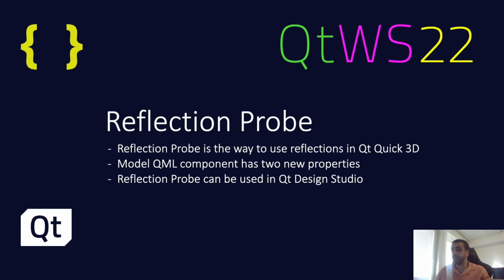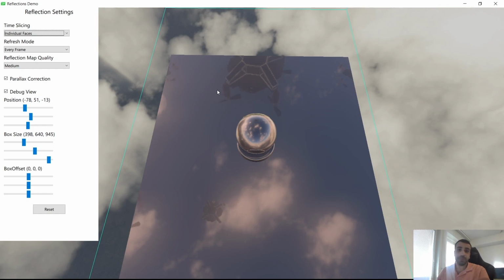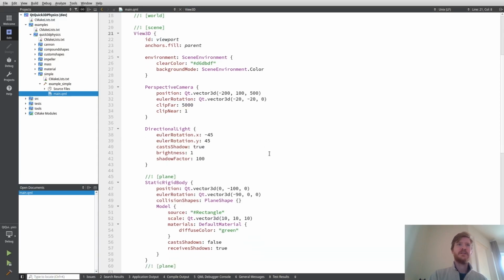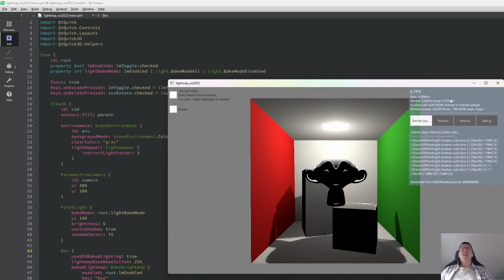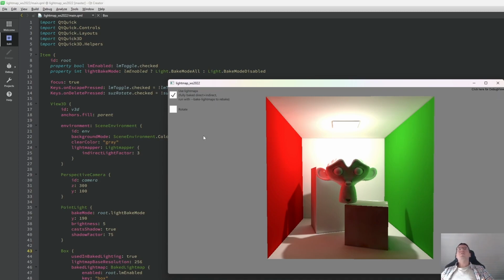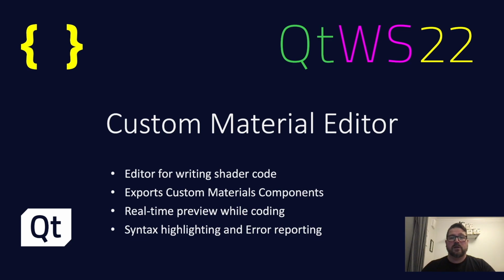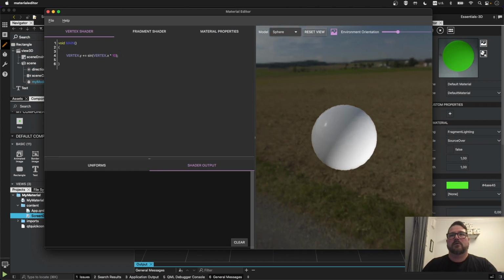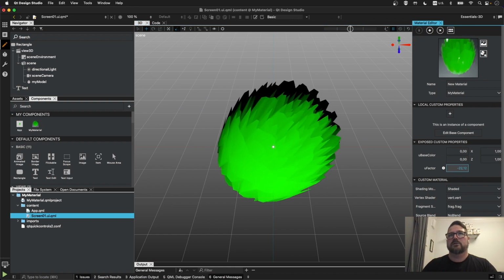Taking 3D Content to the Next Level with Physics, Global Illumination, Reflections and Spatial Audio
Qt Quick 3D is a high-level Qt API for creating 3D scenes that can be seamlessly combined with 2D UI elements made with Qt Quick. It is also powers Qt Design Studio when it comes to working with 3D content and assets. Qt 6.4 brings a significant number of new features in the 3D space. These are highly relevant both for developers working with the QML APIs, and for designers who are using Qt Design Studio to create 3D scenes and user interfaces without any code. Qt 6.4 introduces the new Qt Quick 3D Physics module; a new high-level API for physics simulation with support for simulating static and dynamic rigid bodies, collision shapes, and a character controller. Also new is the technical preview of a global illumination solution based on pre-baked lightmaps. This allows us to create 3D scenes with more realistic lighting in ways that were not possible in earlier releases. Lightmap data is raytraced during the offline baking process, which allows for calculating indirect lighting simulating the bouncing of light from one surface to another, and allows for proper occlusion and shadows without the performance and accuracy limitations of real-time techniques. Reflection probes are the tools for creating highly realistic reflections in 3D scenes. They were introduced in Qt 6.3. Qt 6.4 brings higher quality, performance, and usability improvements. Qt Quick 3D's physically based materials have been undergoing constant improvements in the recent Qt releases. Qt 6.4 opens for using the specular/glossiness workflow instead of metallic/roughness, enabled by the new SpecularGlossyMaterial QML type. Custom materials and post-processing effects have been enhanced with support for cube map textures, which has also been incorporated into the scene environment allowing for new ways of specifying the skybox for a scene. Support for procedurally generated sky textures has been added as well. The Custom Material Editor tool, that first made its appearance in Qt 6.3, has been further hardened, allowing live editing and previewing of 3D materials with custom shader code. Finally, Qt Multimedia and Qt Quick 3D are introducing spatial audio support to enable placing sound sources in 3D space and simulating room acoustics with reflections and reverb. In this shared presentation, the developers of Qt Quick 3D are going to introduce some of the most important improvements in the engine and its APIs, while also demonstrating them both with code and real running example applications.